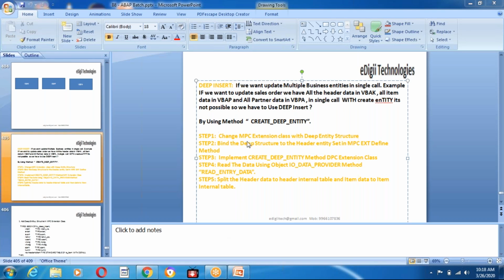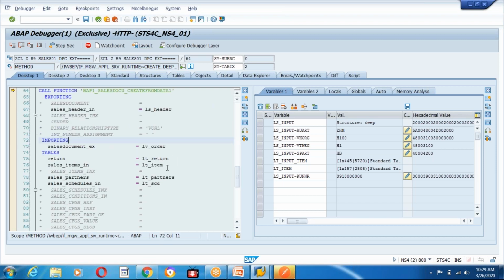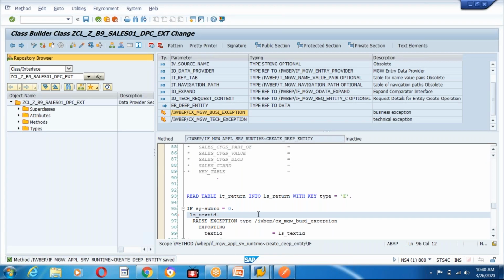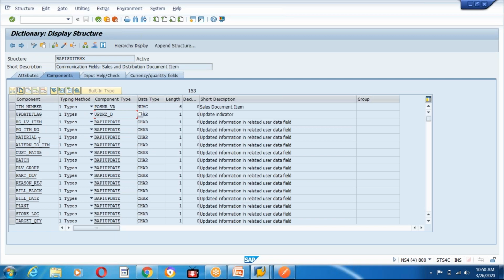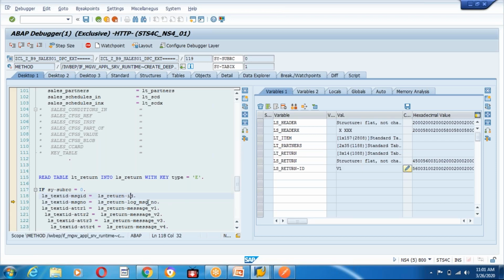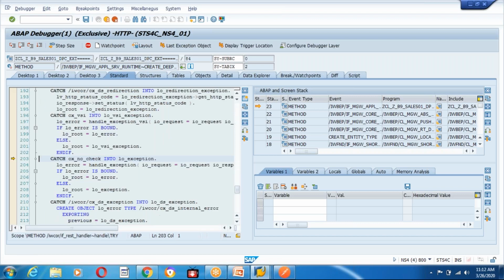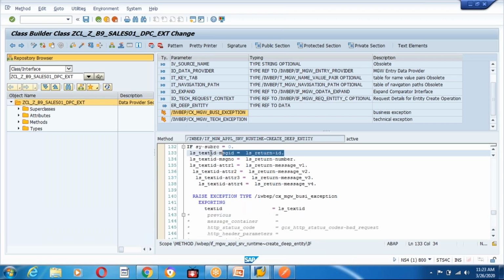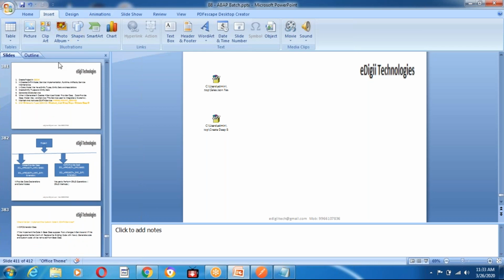12. Class SAP ODATA Deep INSERT WITH SALES ORDERS